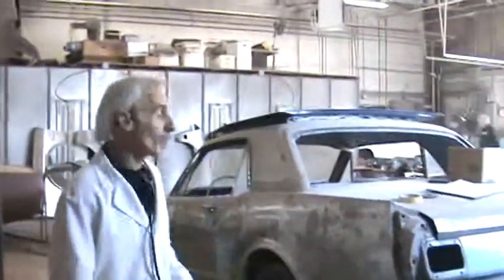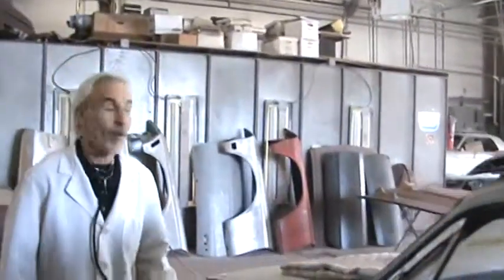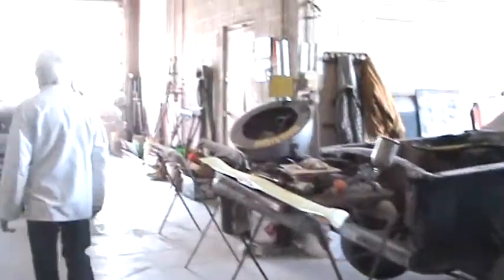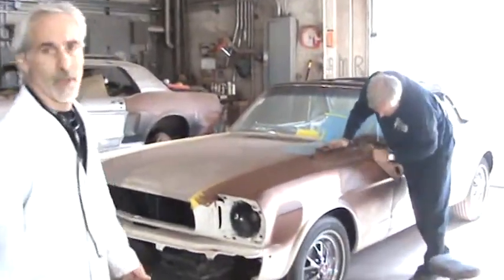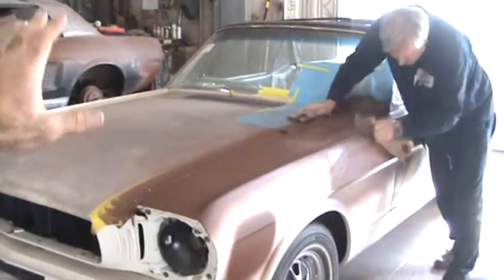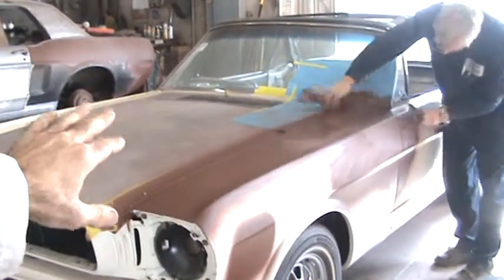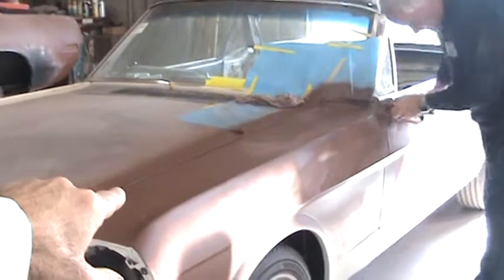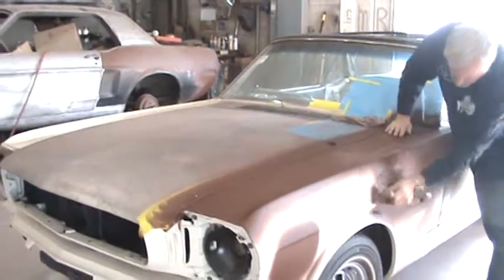Damn, Its Noisy at Mustang Restoration. But thats JUST How I Like It!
Many people may see this as just a noisy shop that repairs and restores classic Ford Mustangs. I see my shop as music to my ears! I've always got air hammers, spray guns, grinders, welders going and all that confusion all ads up to beautiful classic Mustangs rolling out of my shop! I love it!

Mustang Restoration, Inc. is one of the largest restorers of the classic Ford Mustang in the country and is owned by Chris "the Doc" Ingrassia. Chris and is crew of skilled surgeons have been keeping the classic Ford Mustang out of America's junkyards for over 30 years!

To see more videos like this one make sure that you watch "the Doc" and the gang on the web's only 30 min bi-weekly show dedicated to the Ford Mustang. Chris will show you real, concrete ways to save money doing restoration projects yourself! As well as bits of life in the shop (Mustang Restoration, Inc.), product reviews, interviews and a whole lot of other Ford Mustang swag. Operation Mustang (OperationMustang.com) bi-weekly on Sundays 9:30am CST. Check the site for showtimes. All episodes archived for your convenience.